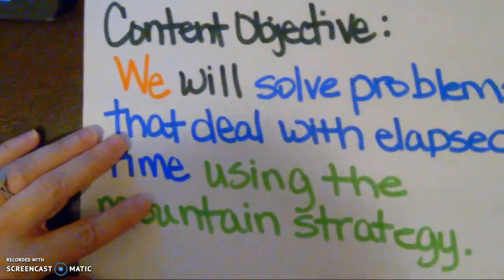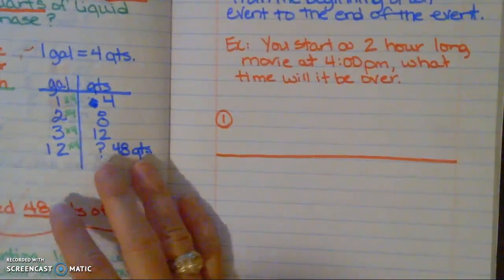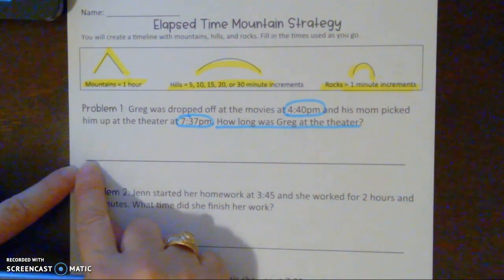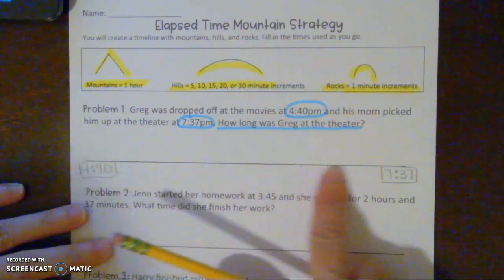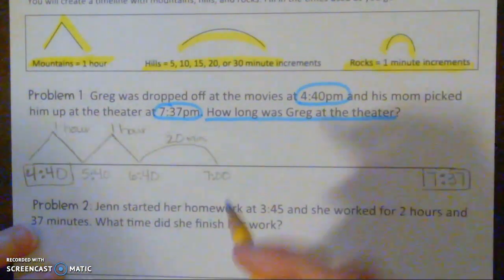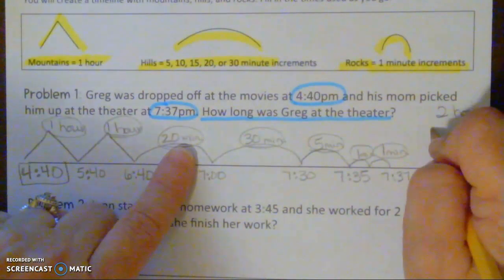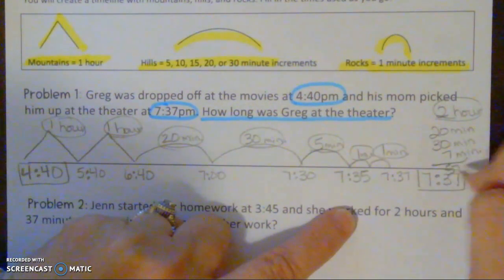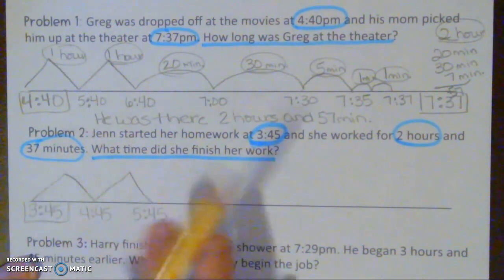Elapsed Time Mountain Strategy